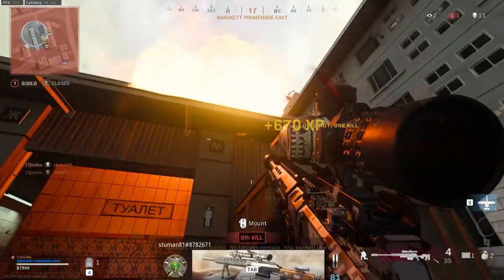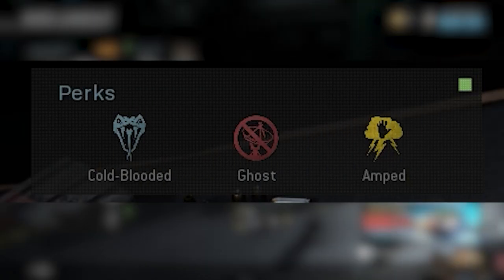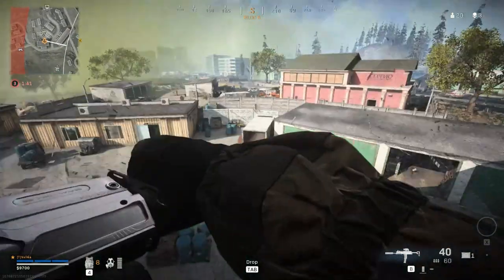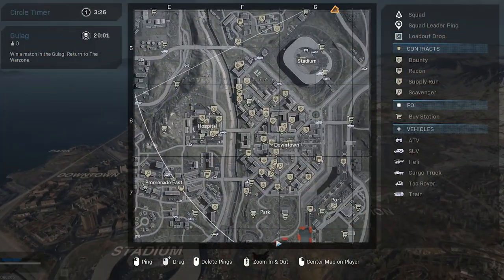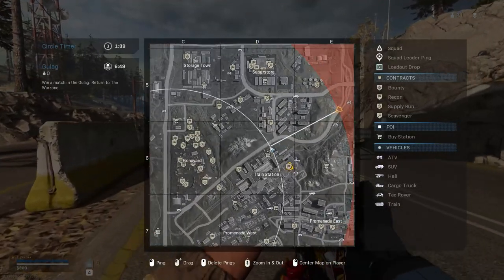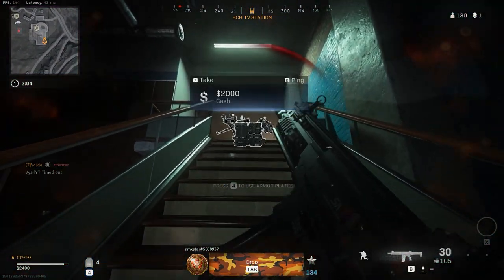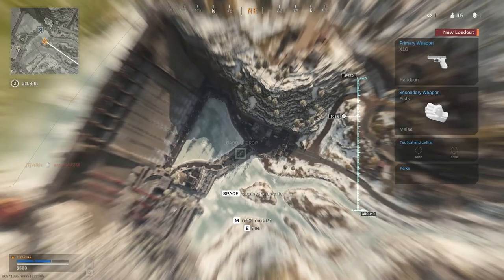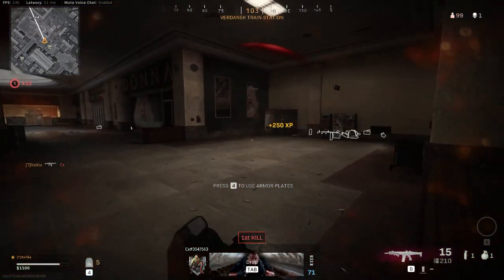Ultimate Warzone for Beginners Guide! (ft. Cold War update)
Welcome to my guide for call of duty Warzone, which covers everything you need to know as a new player, or if you're coming back to the game and you're a bit rusty.

I've broken the video down into chapters, so you can easily find any information you need to see. This how to play Warzone beginners guide shows tips & tricks that you might not know, which will help you improve your gameplay and help you win more games.

The video briefly talks about the new Call of Duty Black Ops Cold War update and how Warzone will change when Cold War launches. I hope this guide helps you!

Chapters
[0:00] Intro
[0:37] Warmup
[0:51] Players inside the plane
[1:03] Tac Map
[1:25] Loadout Drops
[3:02] Contracts
[5:39] Buy Stations
[6:55] Vehicles
[7:51] Train & Underground station
[9:03] Dropping
[9:22] Splat
[9:42] Loot
[10:15] Player UI
[10:41] Gas/Zones
[11:15] Player UI Continued
[12:07] Buildings
[12:54] Pinging
[13:17] Movement
[13:58] Weapons
[15:08] Contraband
[16:22] Gulag
[17:18] Special events
[18:33] Bunkers
[19:21] Solos vs Team games
[19:29] XP
[19:41] Wrap up